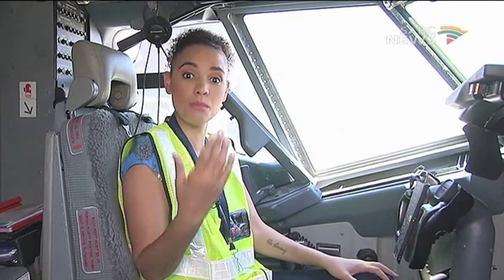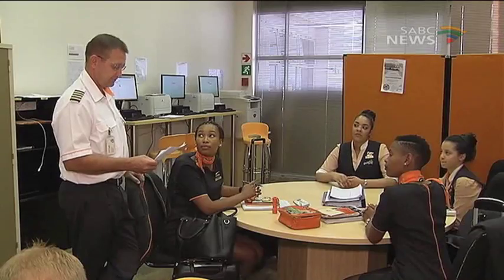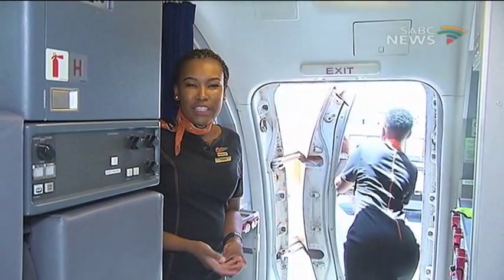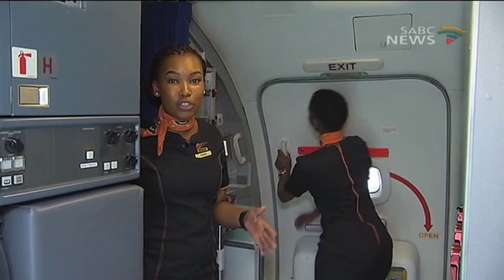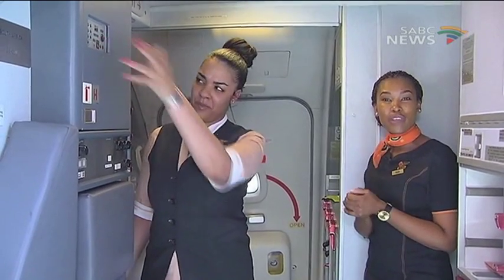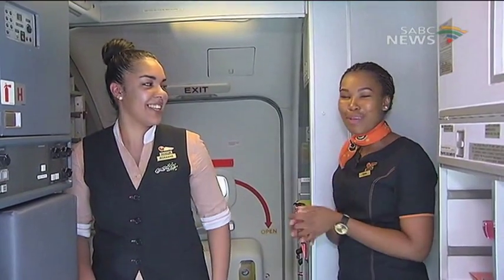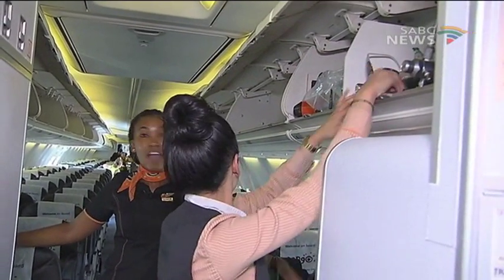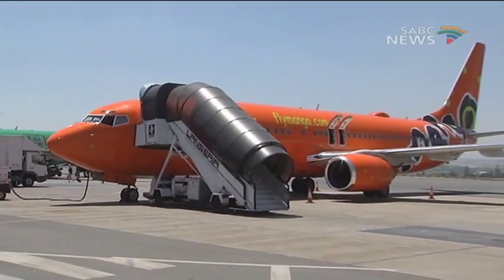Trendz Travel: Pre-flight procedure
Ever wondered what happens in that 45 minutes before you board your local flight? well Trendz travel shows you